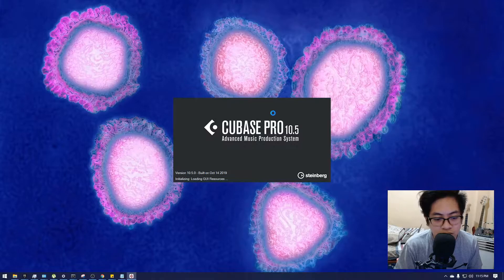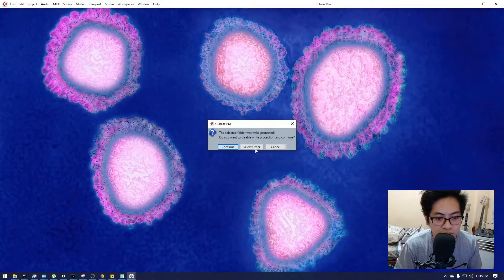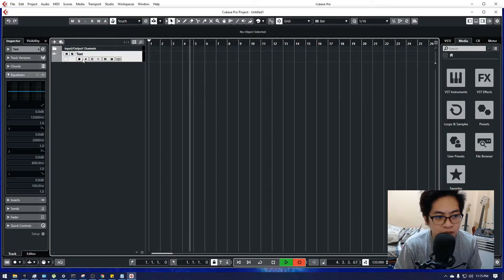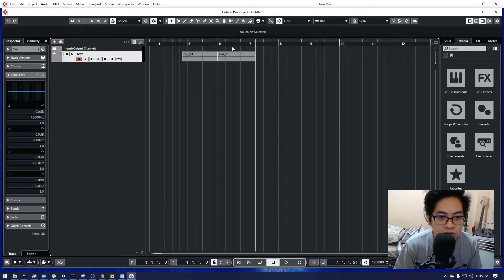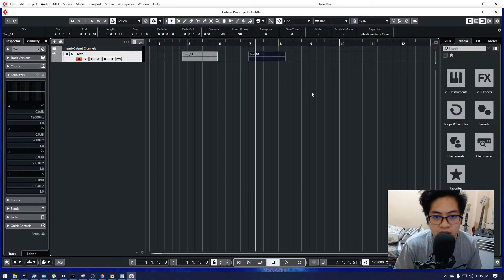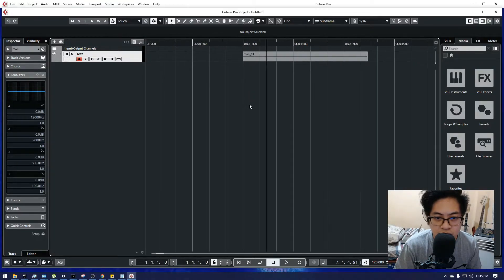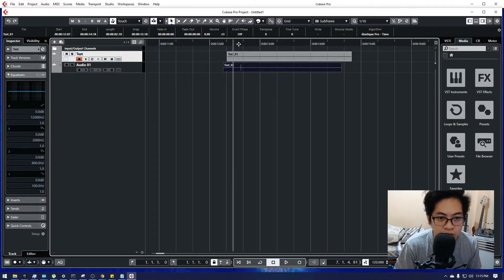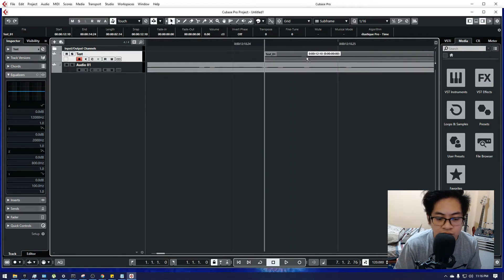How to Freely Move Tracks in Cubase Pro 10.5